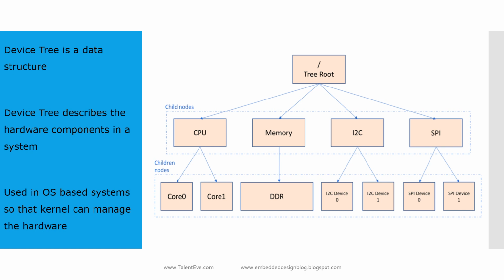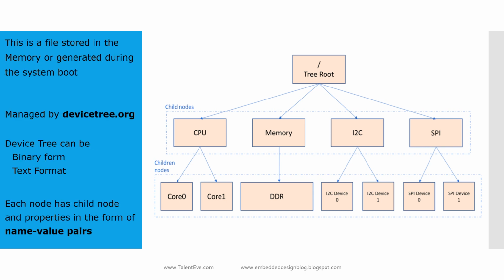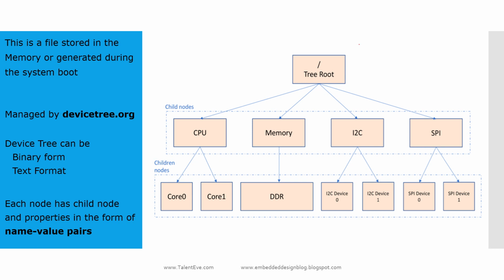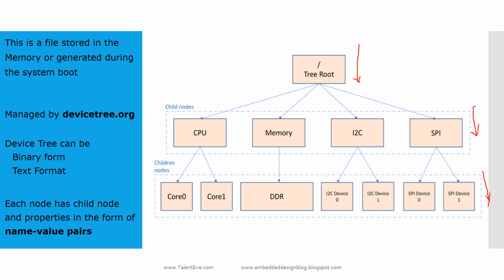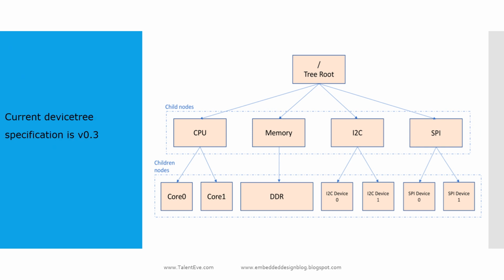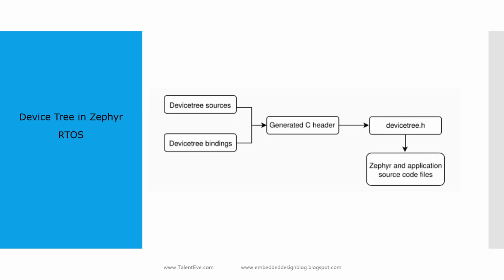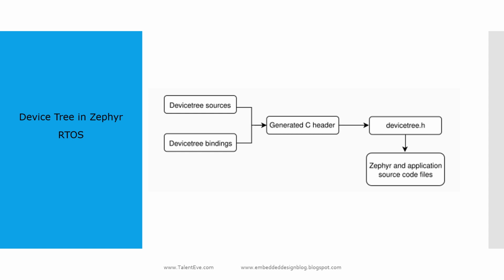Device Tree linux || Device tree in Zephyr || Device tree sources & Device tree bindings || nRF5340